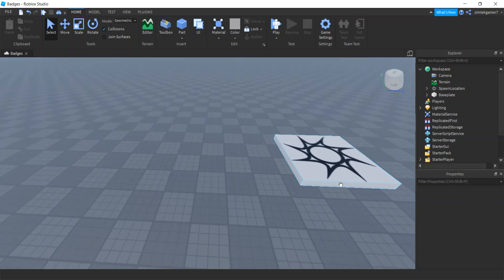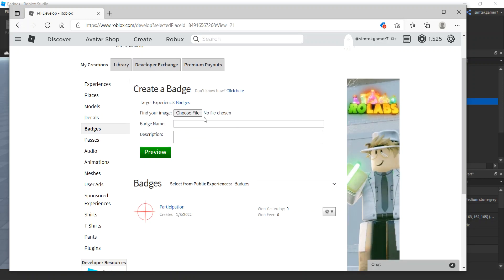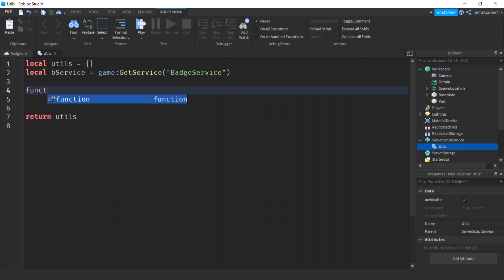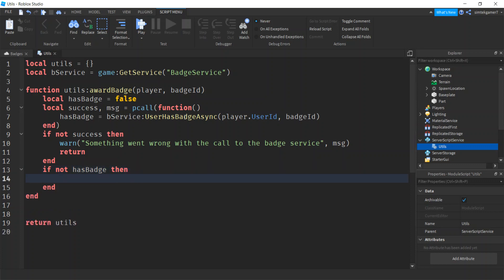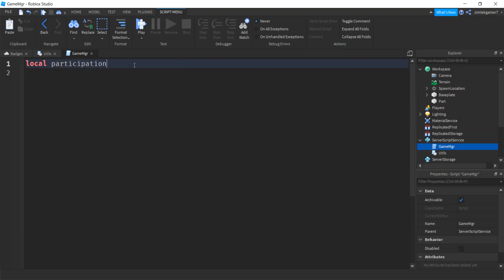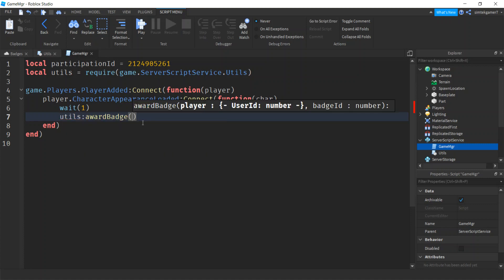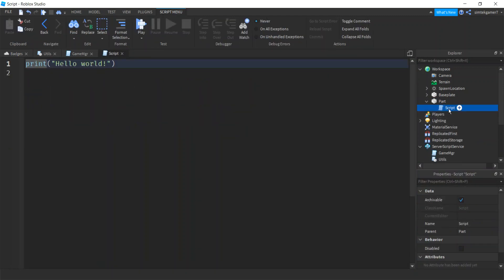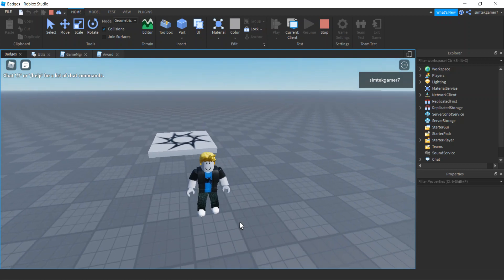How to Add Badges to Your Roblox Game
In this Roblox development video, "How to Create and Award Badges".  I demonstrate how to create two badges that for your game and award them for two different achievements.   Badges are added using a module script and called from different scripts depending on the achievement.  Adding badges is a great way to keep your players interested in your game and easy to do.